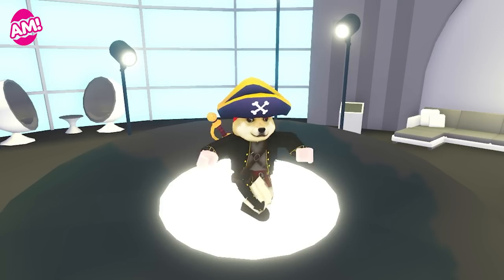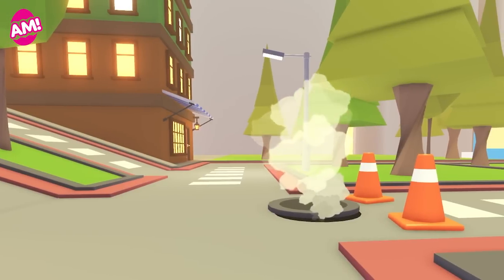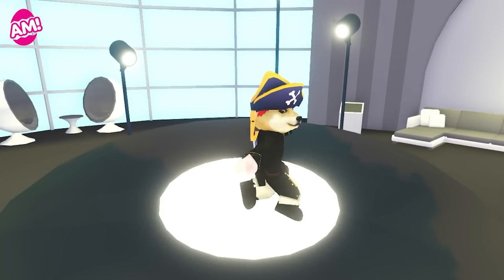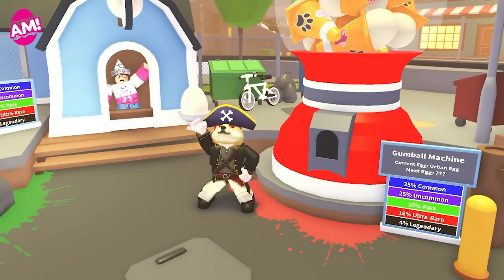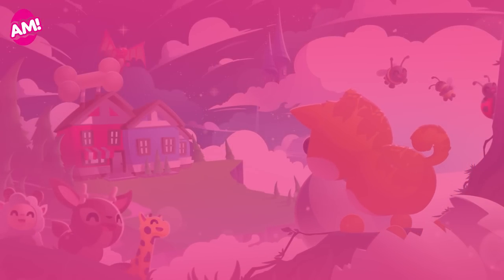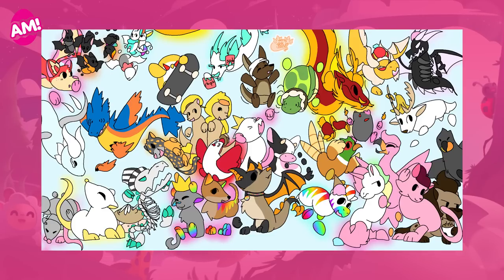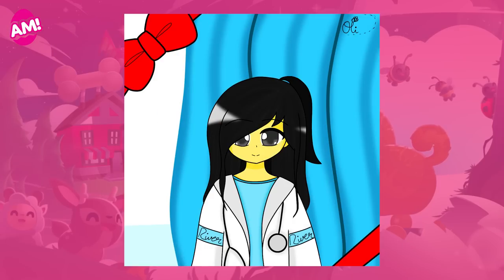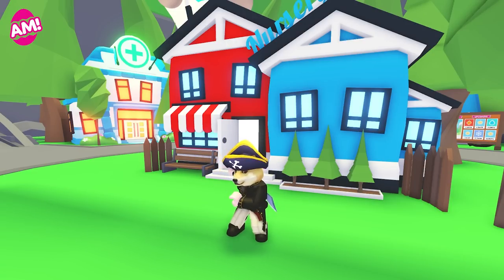🏙️ Urban Egg?? 🚕 SNEAK PEAK! 👀 Adopt Me on Roblox